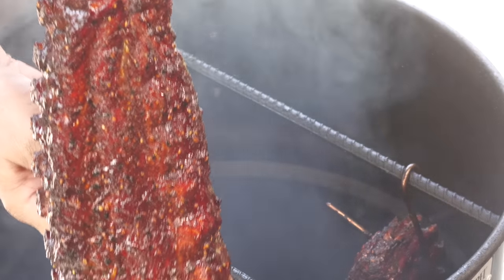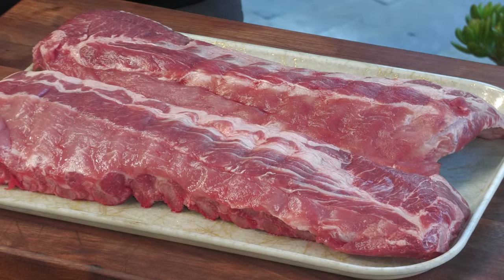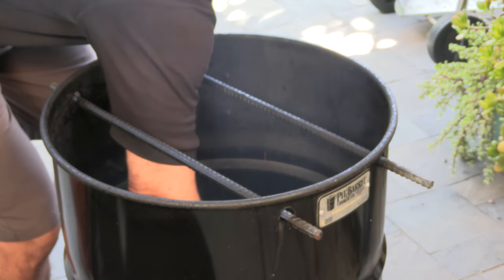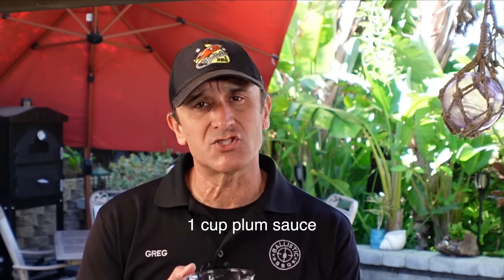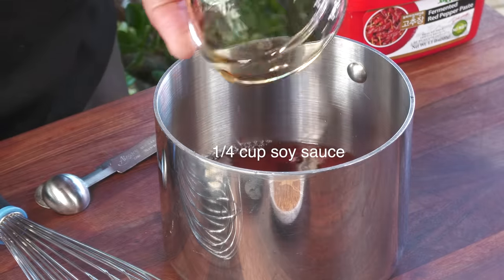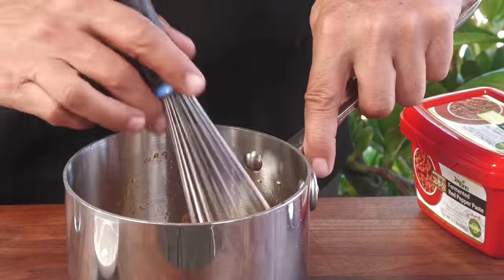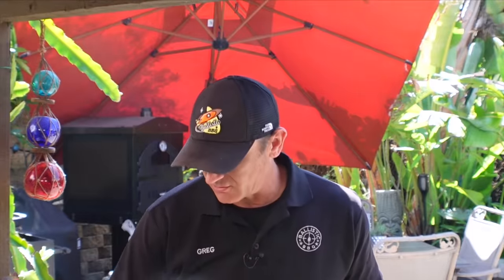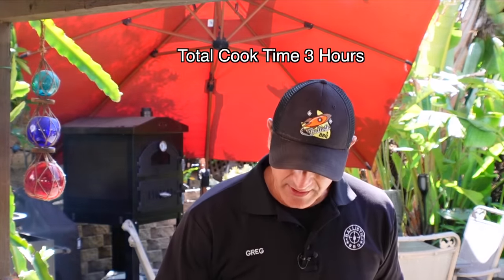Better Than Memphis BBQ Ribs? | Must Try!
I cooked up two meaty racks of Baby Back Ribs on the Pit Barrel Cooker with an Asian twist!  This was part of the Backyard Life campaign.  Please check out the link for some amazing content.   The recipe for ribs is below.
Rub:
1/2 cup togarashi seasoning
1 tbs Chinese five spice
Mix together

Sauce:
1 cup plum sauce
1/2 cup sake (Ginjo)
1/4 cup soy sauce
1.5 tbs grated onion
1 tbs toasted sesame seeds
1 tbs gochujang
1/2 tsp chopped ginger
3 cloves chopped garlic
1 tsp rice wine vinegar
Whisk together, then bring to a boil immediately, reducing heat to a low simmer.  Simmer until thickened.